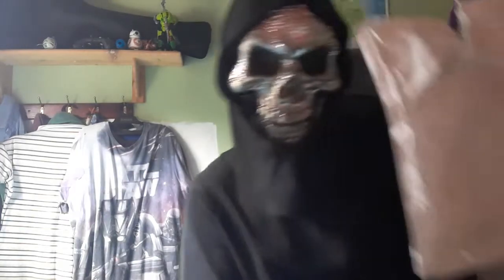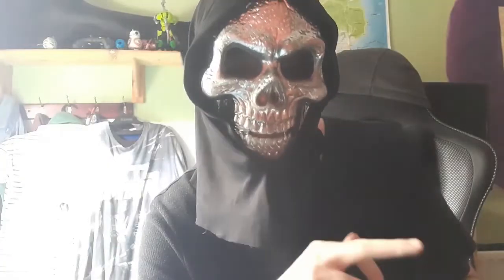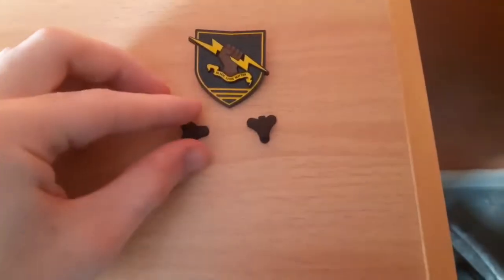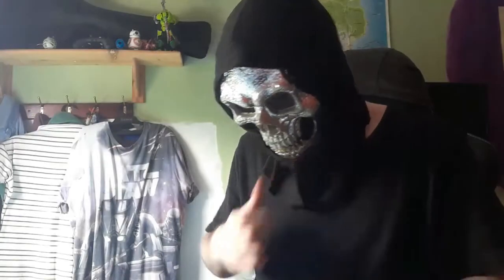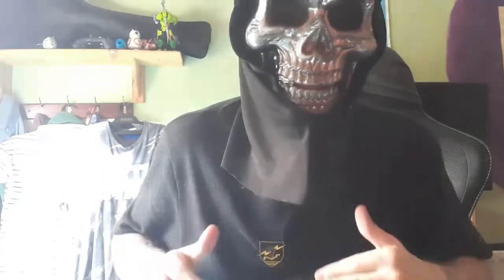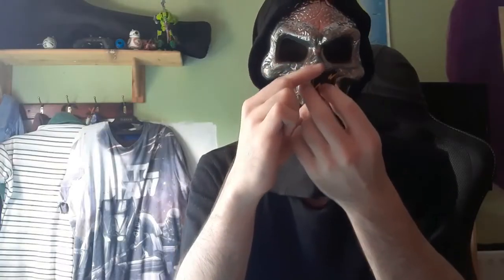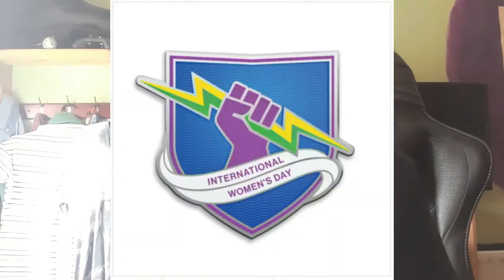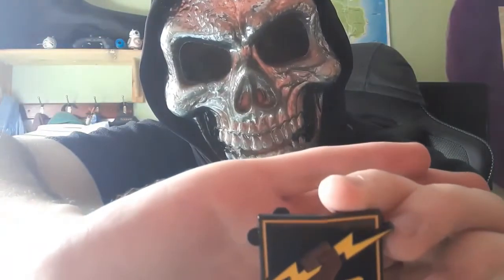BLM PIN REVIEW! (Destiny 2 Black Lives Matter Collectable Pin)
Now if you missed the last one don't fret! Here's the next poll! Vote now since there isn't a specified date when I stop the poll, lol! (I never did this again lol)

★ Sources:
The Next poll: (Closed)

★ Featured: Bungie Store's Black Live Matter Collectable Pin!